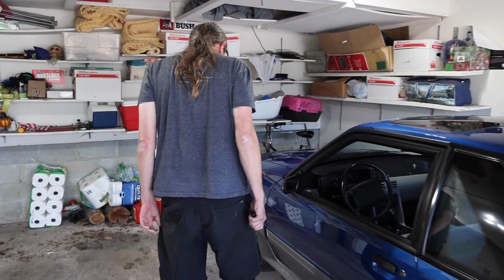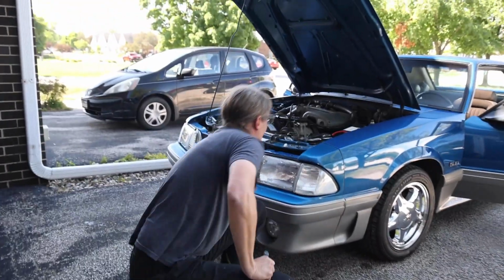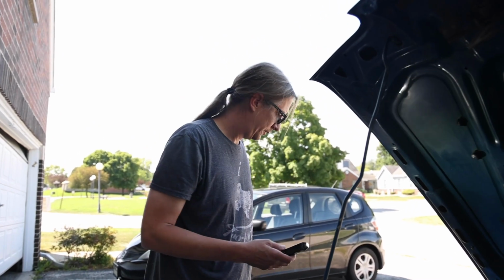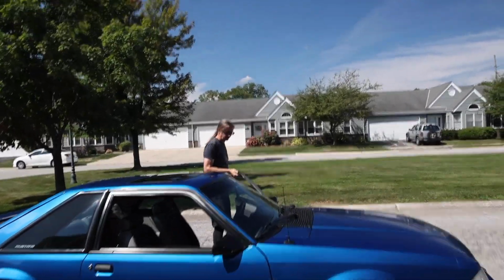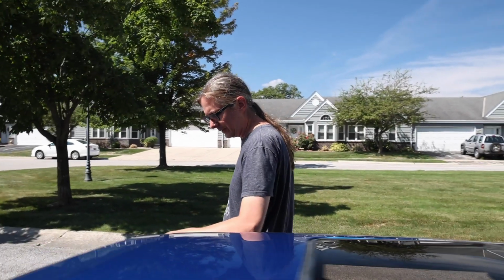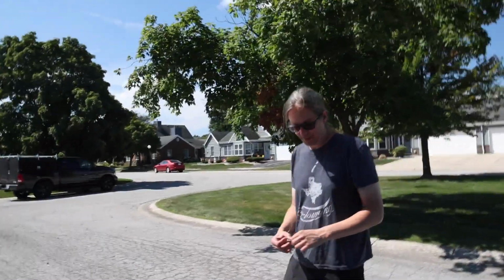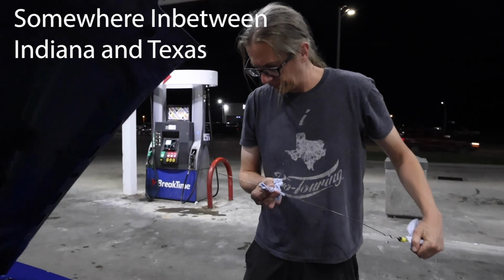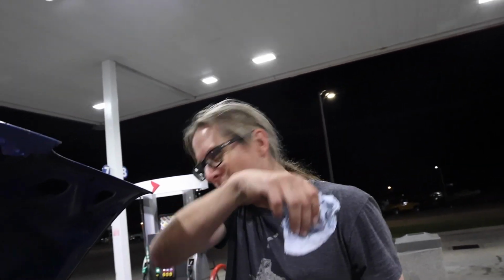1000 Mile Roadtrip in a 31 Year Old Car!!!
Our new Foxbody Mustang is AWESOME! We cannot wait to modify this thing into the ULTIMATE dailyable racecar!